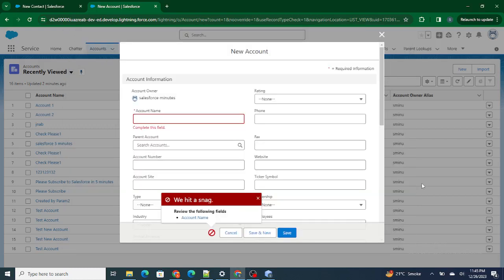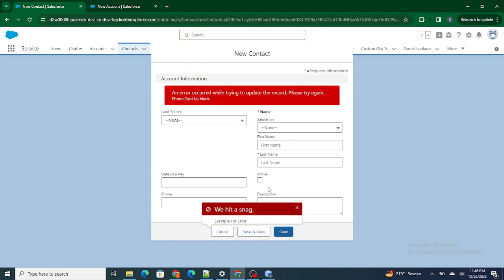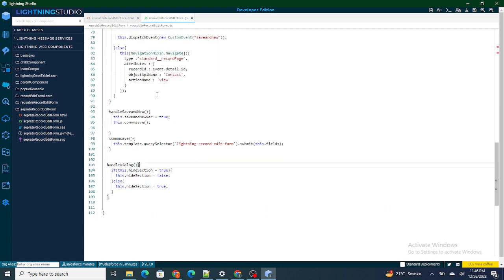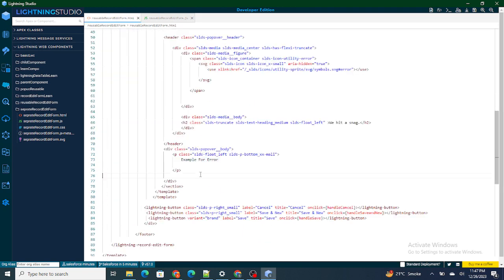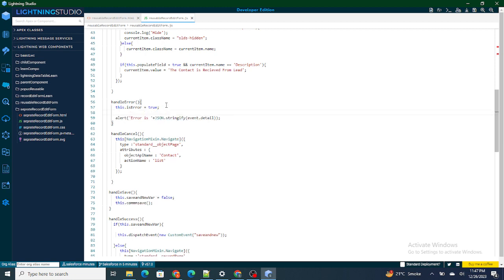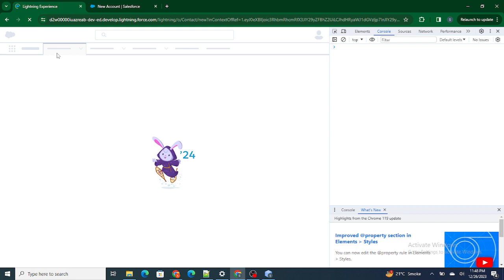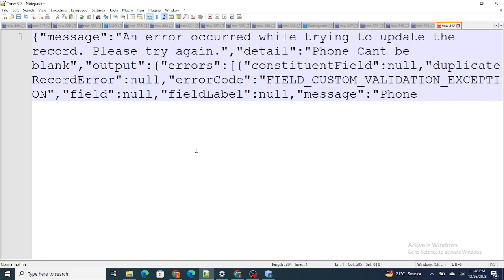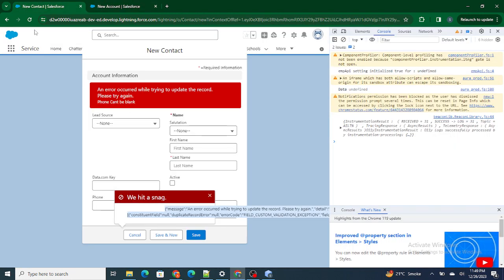Show Custom Error Message in Dialog BOX using LWC | User Story 6 | Part 10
In this video Learn how to :

1)  the best way to implement standard button in custom lwc.
2) Show Custom Error Message looking Just like standard using LWC